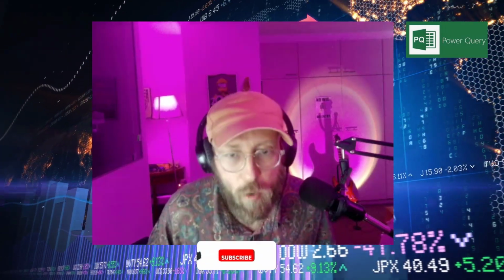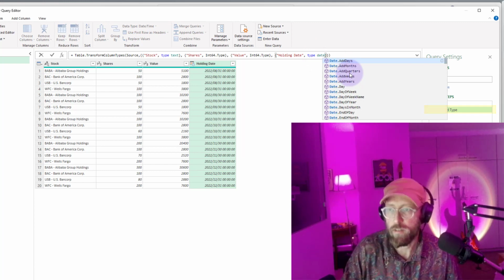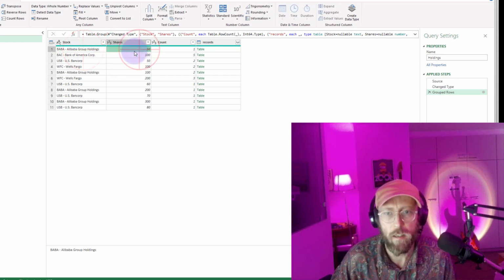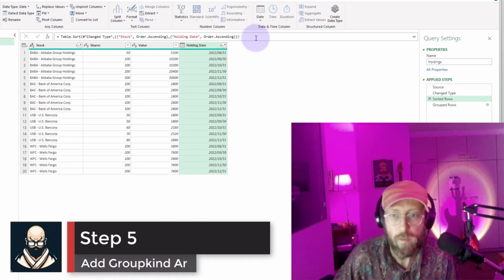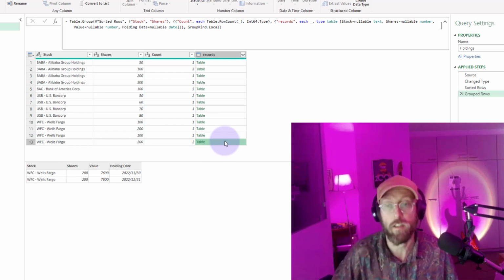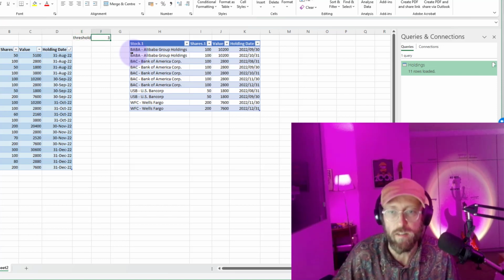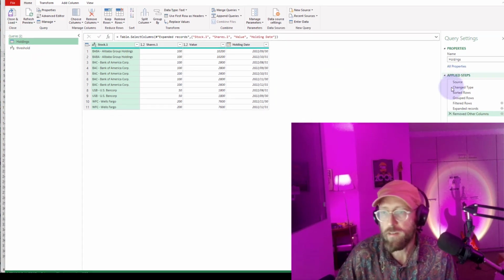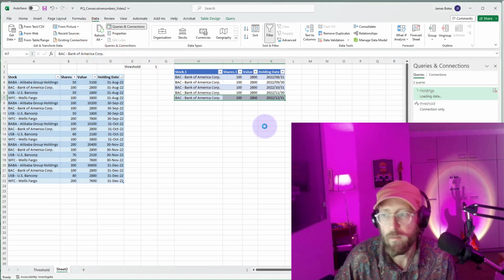Power Query - Extract Rows with Consecutive Numbers 📑➡️🔢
Ever wondered how to seamlessly extract a sequence of numbers from a table, especially when analyzing your stock portfolio? 📈 Dive into this tutorial as we unravel the magic of Power Query in Excel to make your stock analysis smoother and more efficient! 🧙‍♂️💼

🔍 What we'll cover:

Basics of Power Query and its interface 🖥️
Steps to extract consecutive numbers from a table 📑➡️🔢
Real-life application: Enhancing stock portfolio analysis 🌐💰

Happy querying! 🎉

Links
Power query File